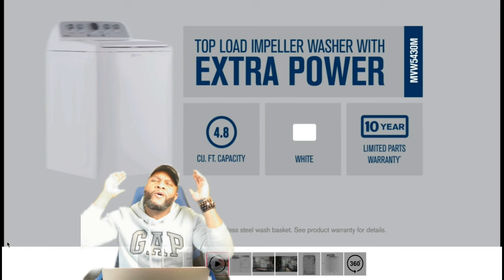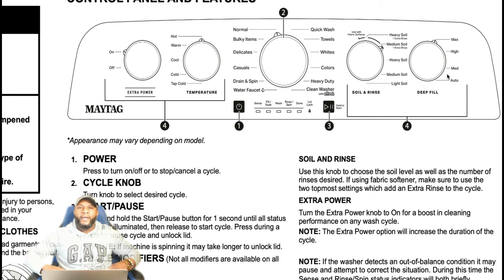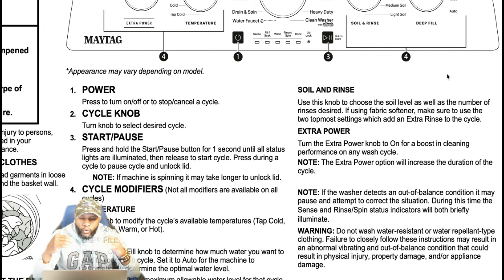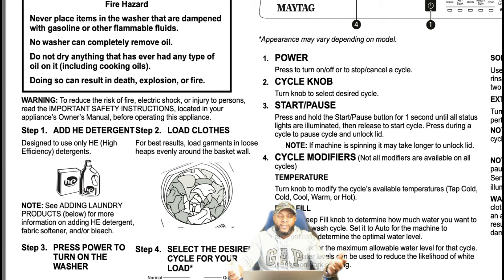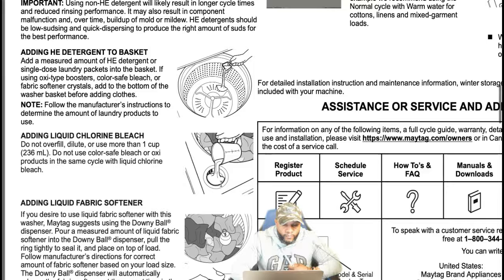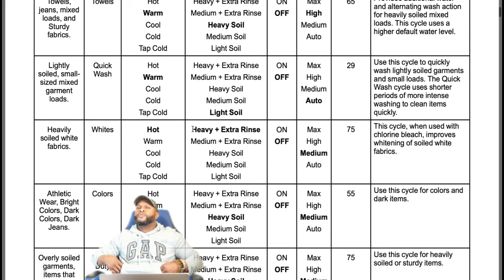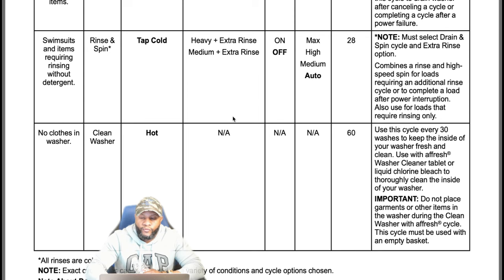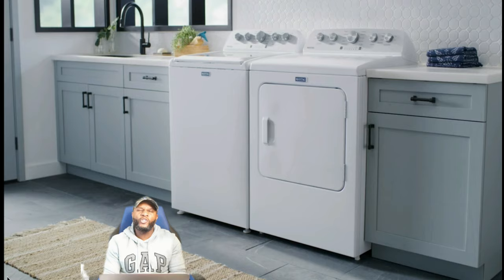Maytag - 4.5 Cu. Ft. Top-Loading Washer Washing Machine Wash Cycle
FUNCTIONS/FEATURES 4.5 cu. ft. High-Efficiency White Top Load Washer Machine with Deep Water Wash and PowerWash Cycle

0:00 intro
0:15 FUNCTIONS/FEATURES
29:46 subscribe

IPHONE 10XR

LIGHTS: ESDDI
MICROPHONE: RODE
Model #
MVW5035MW

The Maytag 4.5 cu. ft. capacity washer with Extra Power delivers boosted stain fighting on any wash cycle while the Power agitator uses a 360-degree wash action to break up messes. This Deep Fill washer delivers more water when you want it while the built-in water faucet rinses, spot treats or soaks clothes right in this heavy duty washing machine. High Efficiency and money saving.
Some stains dissolve best in hot water. Others in cold. With the push of a button, Maytag fights both in a single load. The Extra Power button boosts stain-fighting performance on any wash cycle with a dual-temperature wash.
Get more water when you want it with the Deep Fill option. Choose from multiple water levels to saturate loads, loosen stains and help soak away tough messes. Bulky Items cycle only available with deepest water level.
Easily prewash clothes and other items right in the washer with a conveniently located faucet that gives you easy access to an instant water stream to remove loose soils.
Your small, lightly soiled loads will be clean in as little as 30 minutes with the Quick Wash Cycle.Based on a 3 lb. load.
The Power agitator tackles any load size with both efficient and concentrated cleaning to fight stubborn stains and robust wash action to help break up messes.
High Efficiency
Automatic Temperature Control
1 Year Limited Warranty
2 Rinse Cycles
5 Rinse Temperatures
6 Wash Cycles
Rear Controls
Stainless Steel DrumThe Maytag 4.5 cu. ft. capacity washer with Extra Power delivers boosted stain fighting on any wash cycle while the Power agitator uses a 360-degree wash action to break up messes. This Deep Fill washer delivers more water when you want it while the built-in water faucet rinses, spot treats or soaks clothes right in this heavy duty washing machine. High Efficiency and money saving.
High Efficiency
Automatic Temperature Control
1 Year Limited Warranty
2 Rinse Cycles
5 Rinse Temperatures
6 Wash Cycles
Rear Controls
Stainless Steel Drum